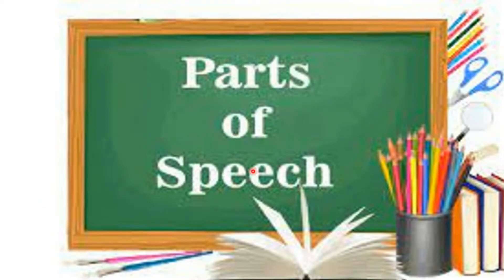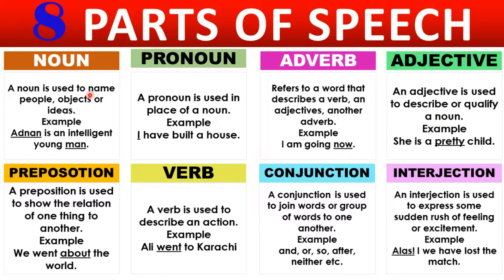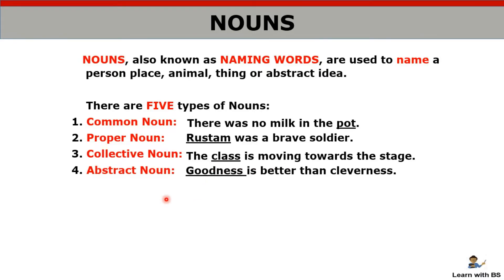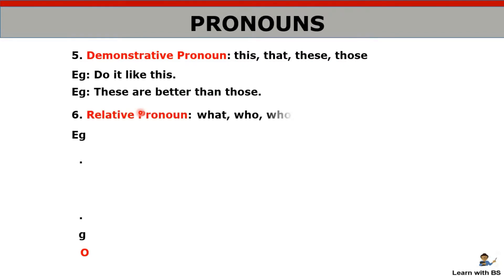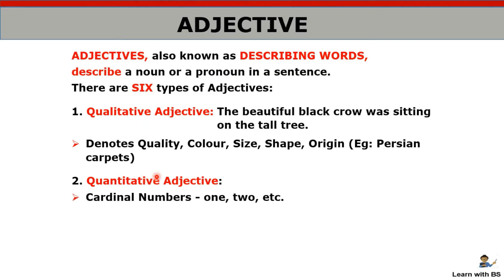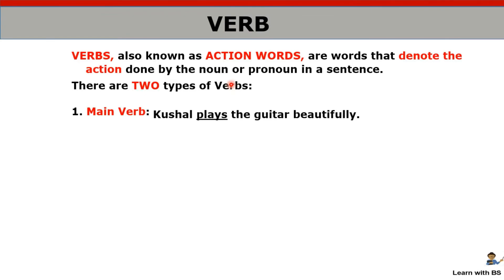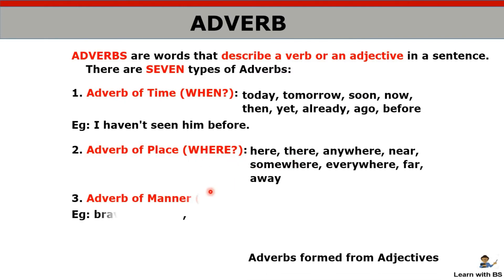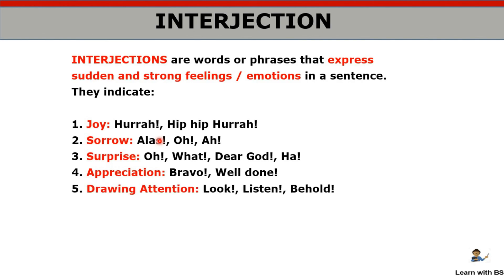English Grammar | Parts of Speech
In this video, we have covered basic English Grammar topic "Parts of speech"  with details of types of each part.